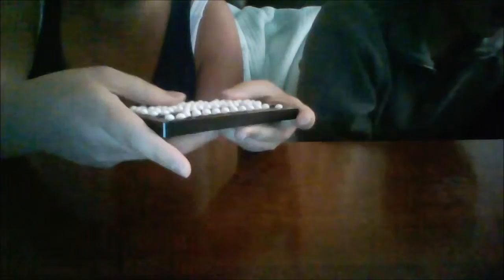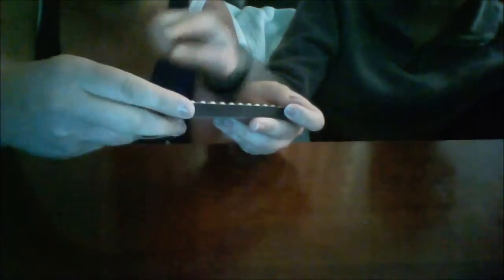Abacus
nemeth homework